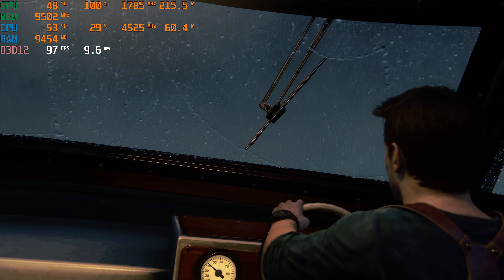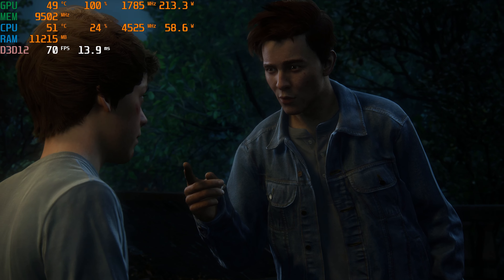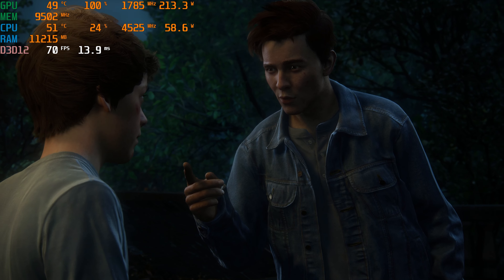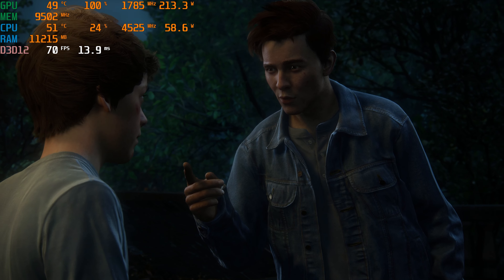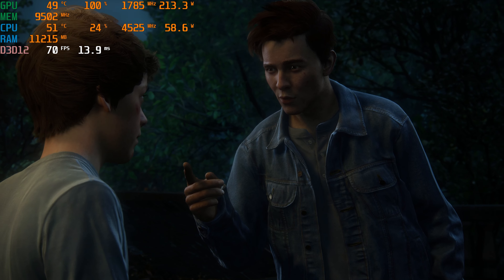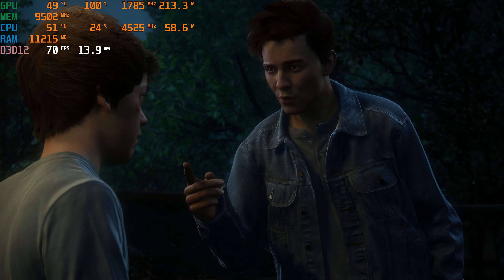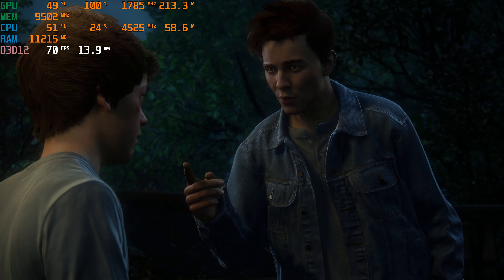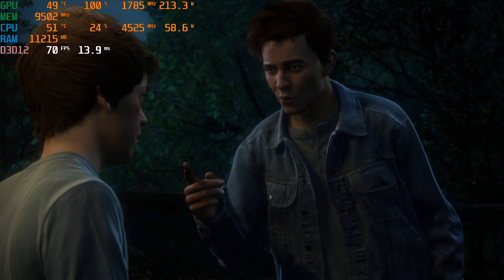Uncharted Legacy of Thieves Collection PC Review - RTX 3080 & Steam Deck Performance Tested (4K)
In today's video we're taking a look at the long awaited PC port of Uncharted Legacy of Thieves Collection to see exactly how well it runs on the RTX 3080 as well as exactly what each graphics setting offers and how to fully optimise for maximum performance and visual fidelity.

As an added bonus, we'll also take a look at how well the game runs on the Steam Deck and how to best optimise for both visuals and performance.

RTX 3080 Founders Edition
Noctua NH-D12L
Ryzen 5 5600X
ASUS ROG STRIX B550i
Crucial Ballistix 16GB 3600mhz

Noctua NH-D12L
Ryzen 5 5600X